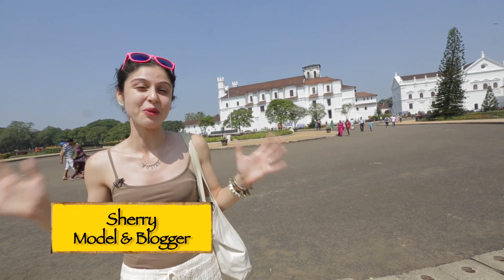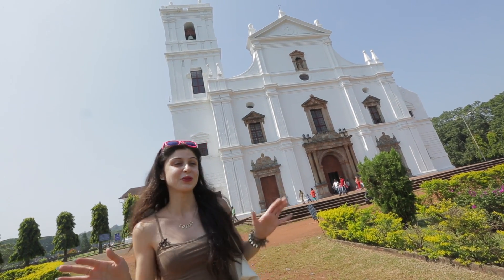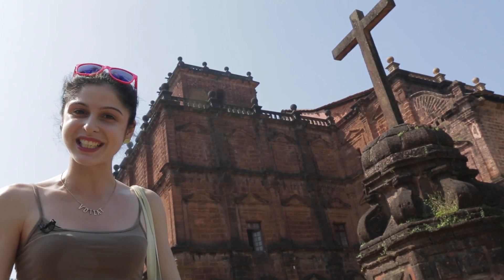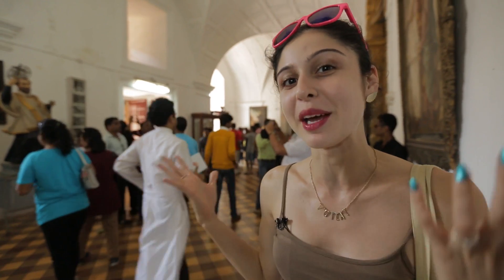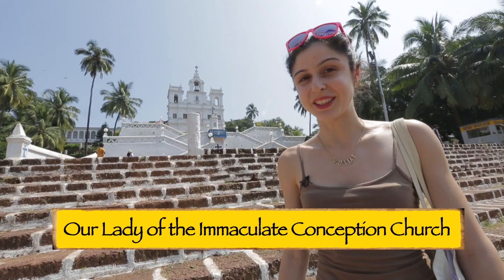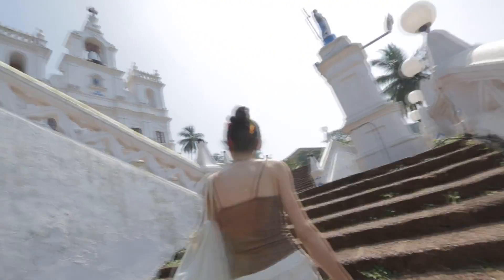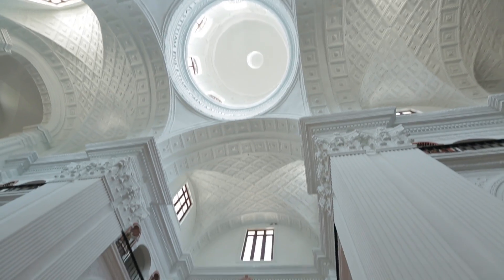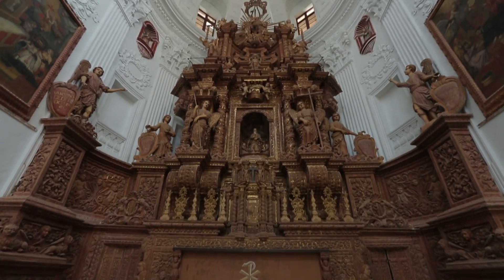Must See Churches || Goa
You can't come to Goa & not see its beautiful churches!!! Here are my top favourites.